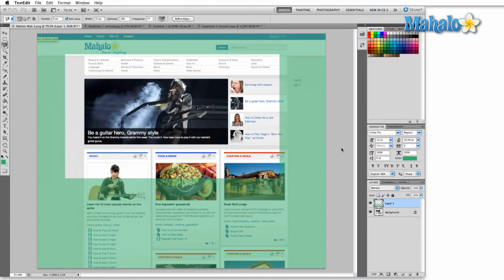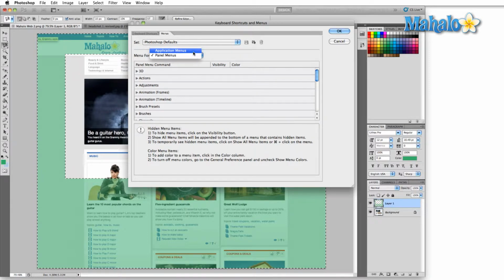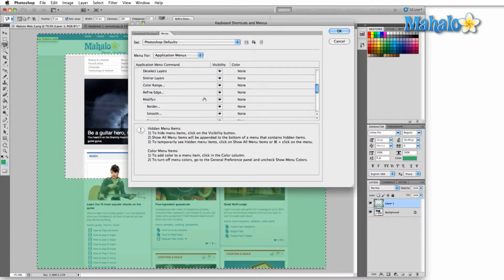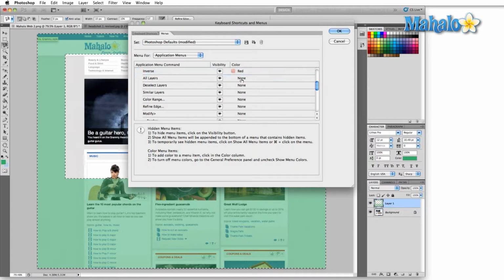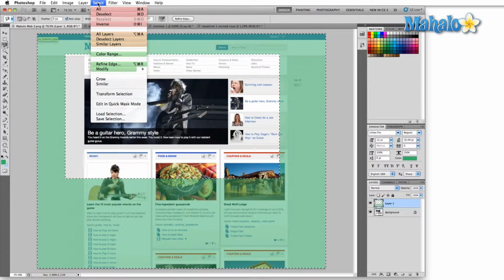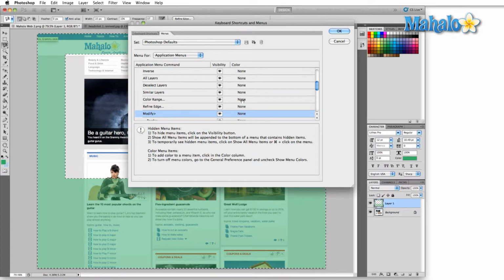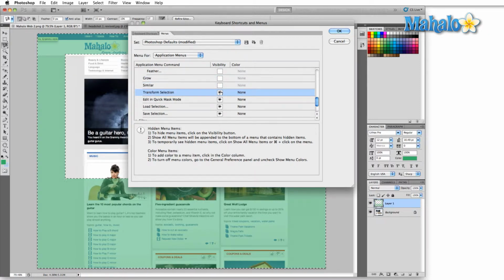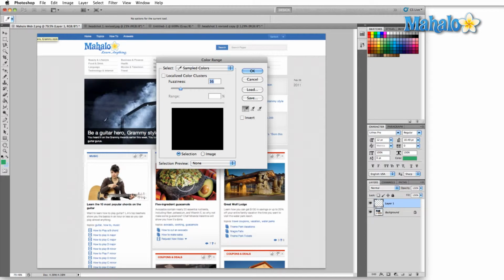Photoshop Tutorial - Menu Customization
Adobe Photoshop contains a complex system of menus.  It also features several options to customize these menus for rapid navigation.  This video explores those options.

E32581F286AB34C4
p=26FBBDA57F7BE647
v=ZPYzpT9mTZI&playnext=1&list=PL32C24F50A404FFC6&index=2
E61486D225C8A4A5